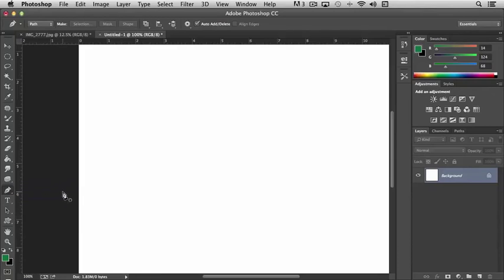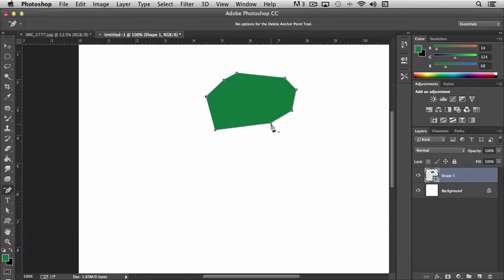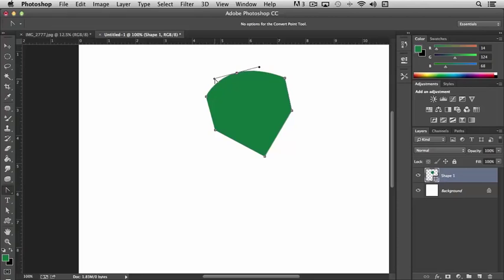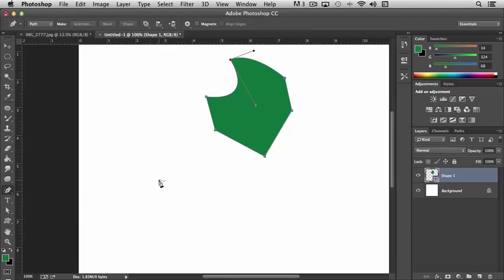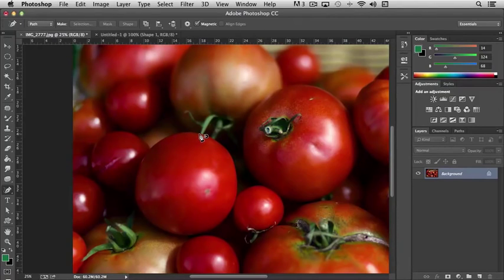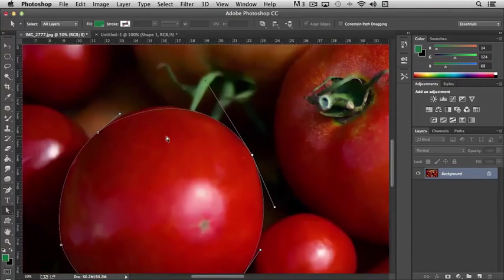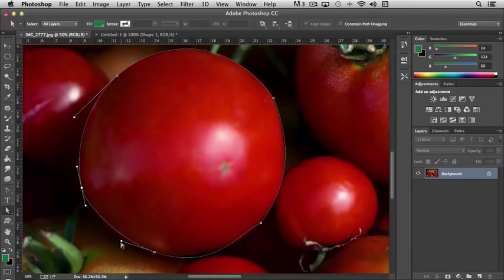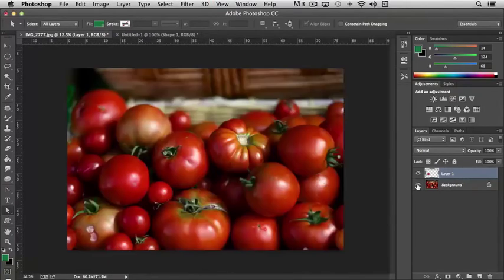Adobe Photoshop Tutorial - Working with Paths Part 2